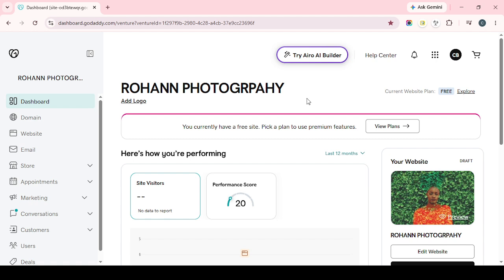How to Access WordPress Dashboard Through GoDaddy No Credentials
Locked out of your WordPress admin area? Learn how to access your WordPress dashboard directly through your GoDaddy hosting panel without entering your WP login credentials in this step-by-step tutorial.